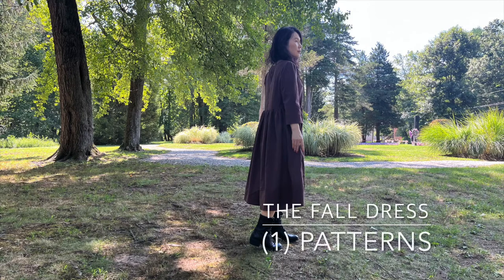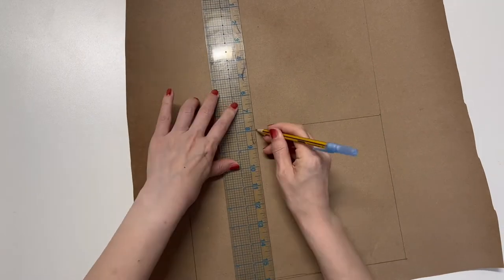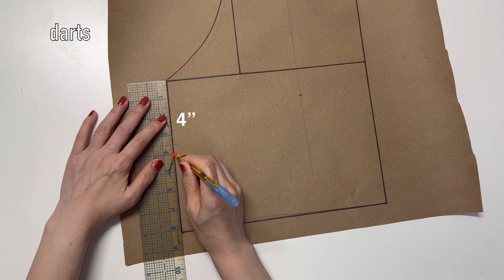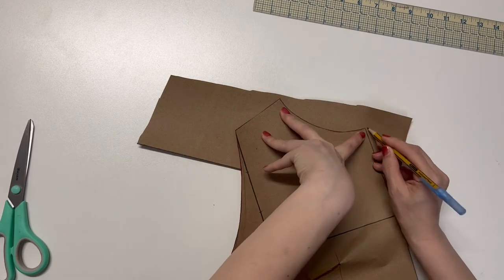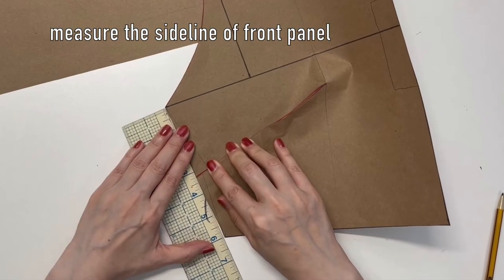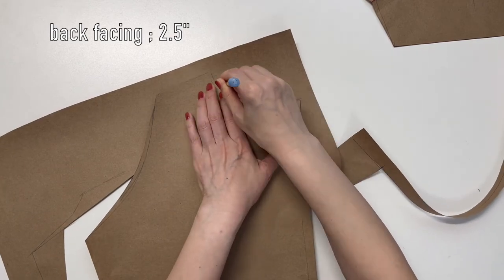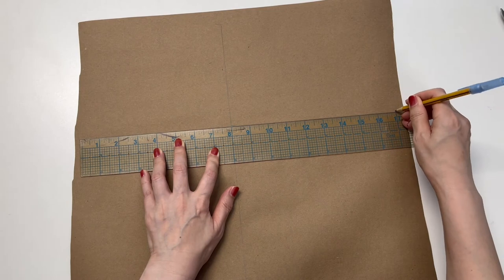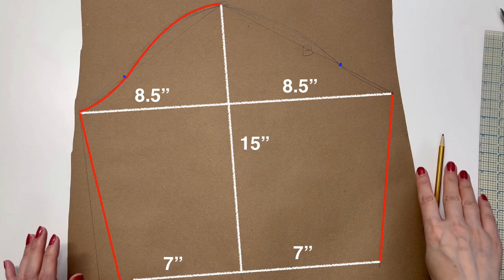The fall dress | how to draw patterns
Hello, everyone.

In today's video, I'm gonna show how to draw patterns for the fall dress.
Dress making is covered in the next video.
Thank you for stopping by, xoxo~

My size : US 6
                bust : 34"
                waist : 28"
                Neckline to armpit : 8"
                Armpit to waist : 8"
all the SA(seam allowance) are included.

Music credit to BGM President : Could I love you, Whisper
Thank you, BGM President